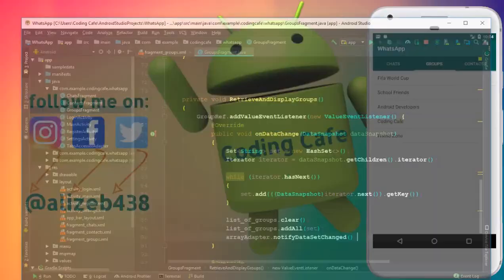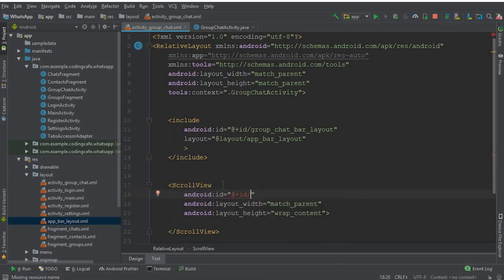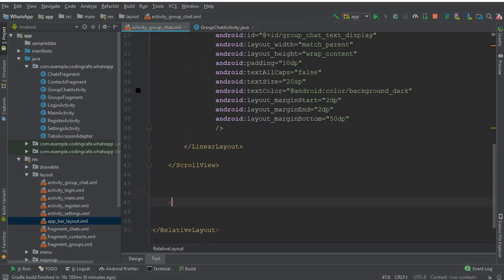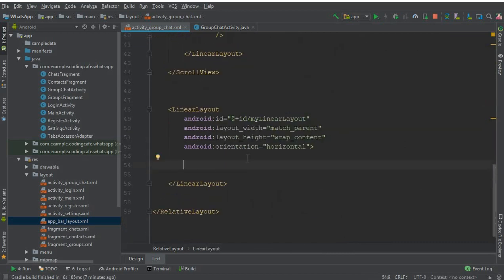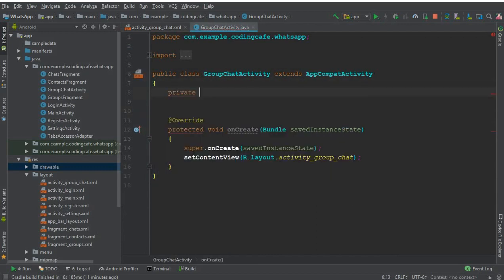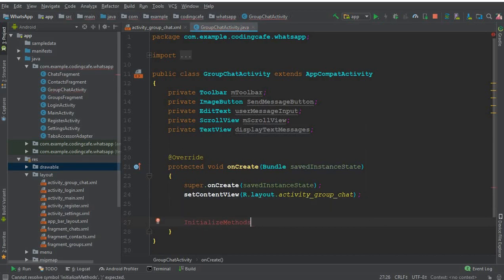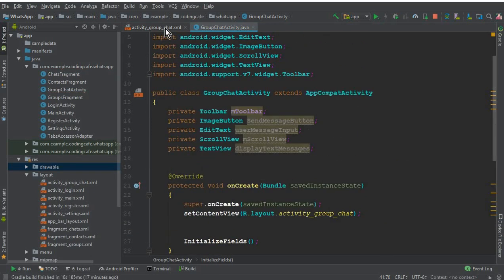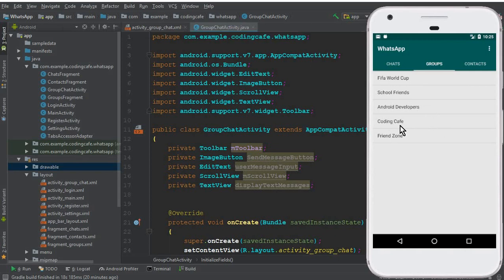Android Group chat Application using Firebase 18 Create Group Chat Activity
In this video tutorial#18 we will create android group chat activity and we will design group chat activity. So when a user click on any group he can join and user can start chatting within that group with different people from around the world.